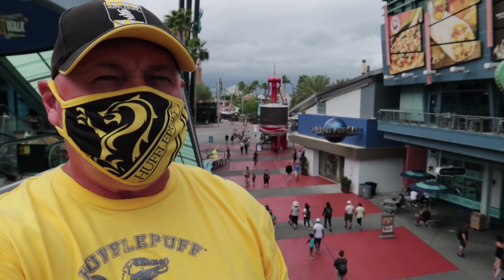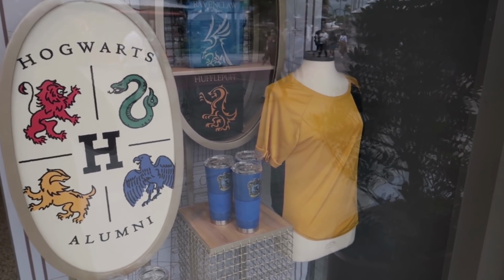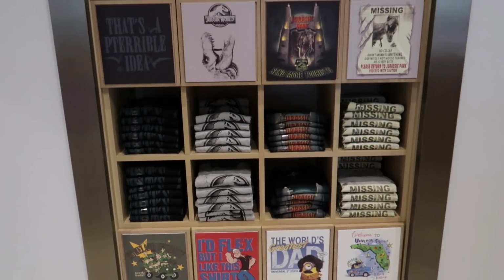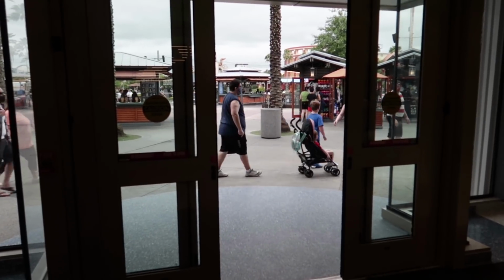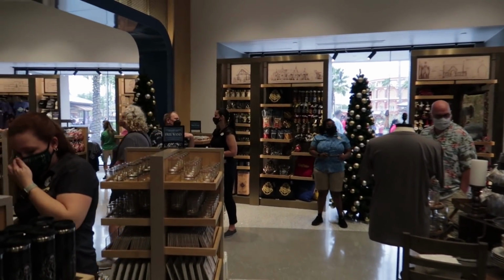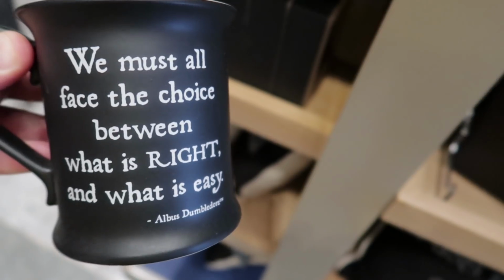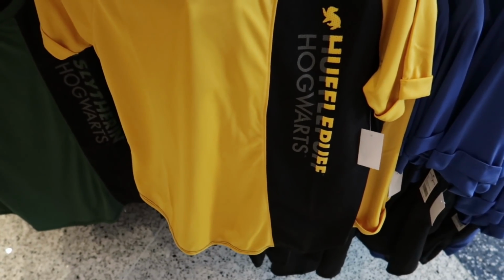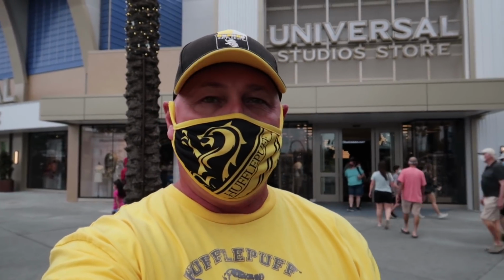New Universal Studios Store Opens!...Awesome New Harry Potter Merchandise Inside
New Universal Studios Opens | Awesome New Harry Potter Merchandise Inside | What's New at Universal?

This channel creates content regarding Disney World, Universal Studios Florida, Universal Orlando, Universal’s Islands of Adventure, Epcot, Disneys Animal Kingdom, and Disneys Hollywood Studios.  We are the channel if you what to find out what’s new at Universal Studios or Walt Disney World.

Rix Flix is a participant the following affiliate programs; Amazon Services, LLC Influencers/Associates Program, UnderCoverTourist.com, and ShopDisney, which means we receive a small percentage of the revenue made from purchasing products through links connecting you to their websites and the products available there. This doesn't affect you at all or increase the price of the products.